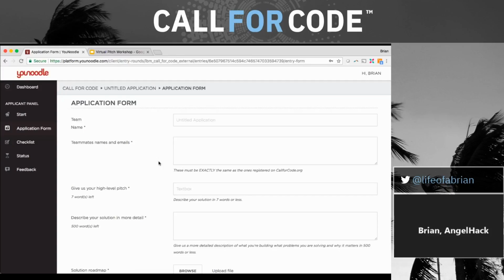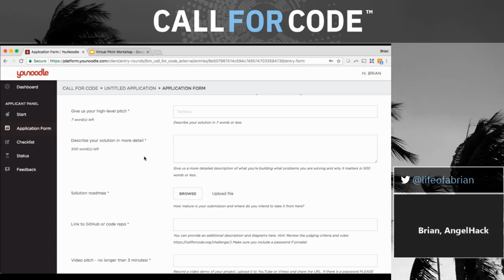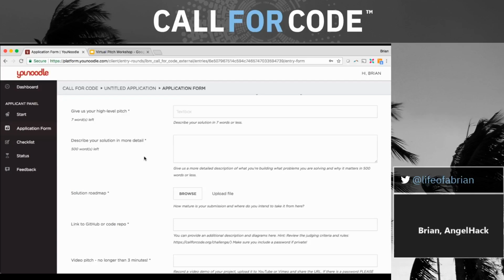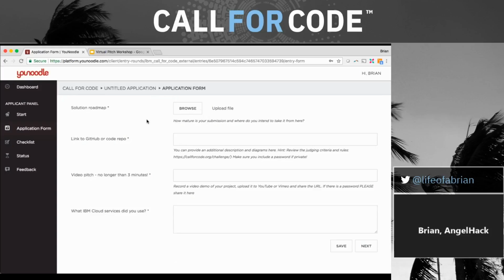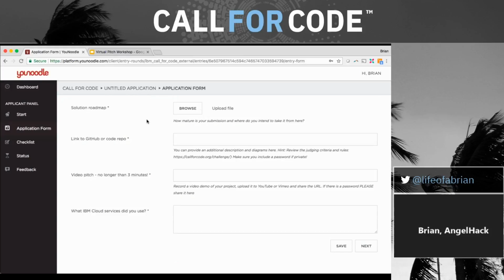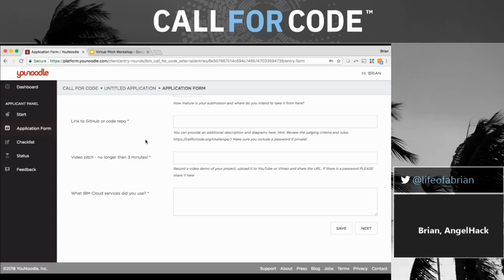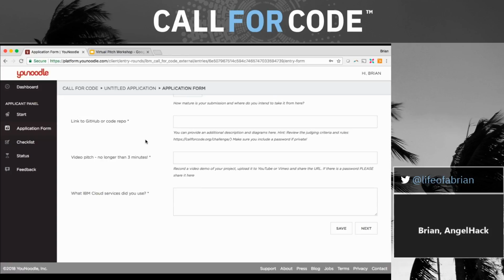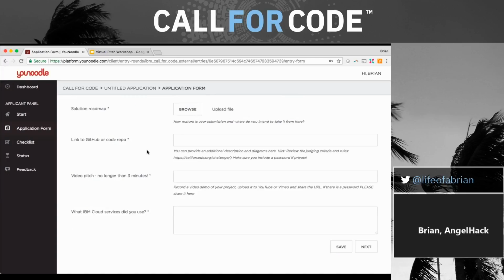Brian Collins from AngelHack covers 7 tips for building your Call for Code submission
Brian Collins from AngelHack (the organization that runs the Call for Code competition platform) covers 7 tips for building your Call for Code submission and submitting it through the YouNoodle form.